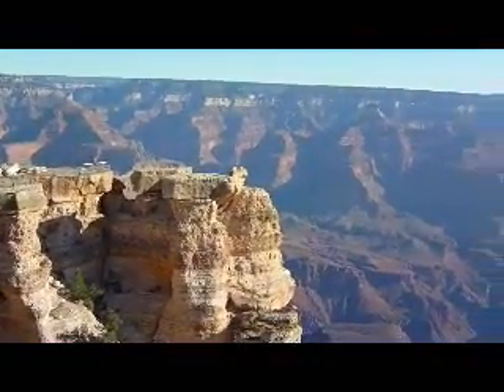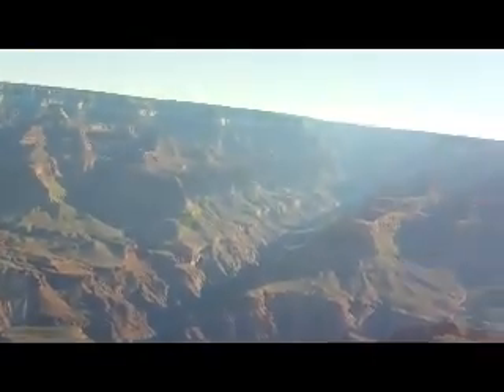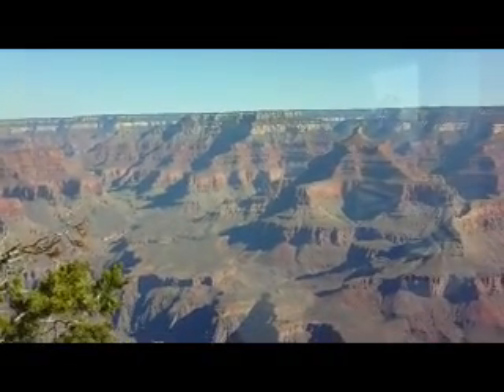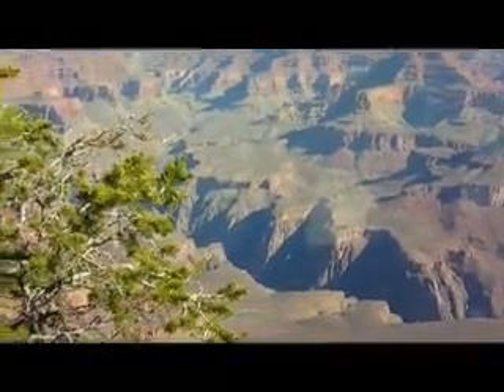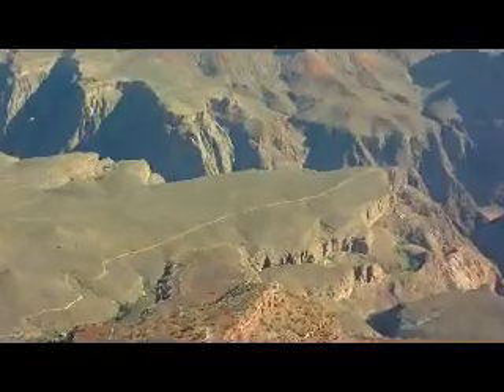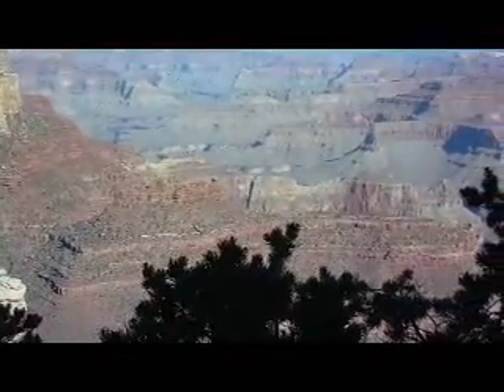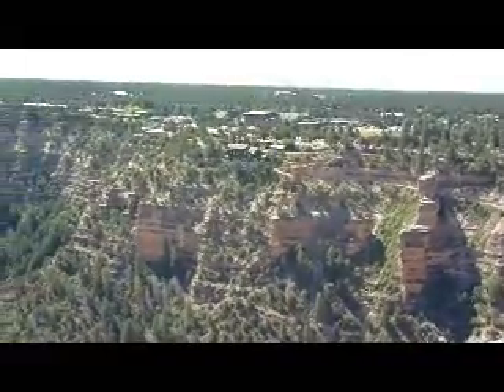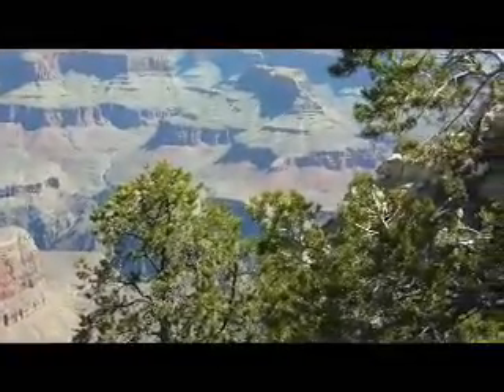South Rim of Grand Canyon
Taken June 28, 2009 by Cleve & Nell Thompson on trip from Waycross, Ga to Williams, Arizona    Made in Scamper Eco pulled by GMC Canyon